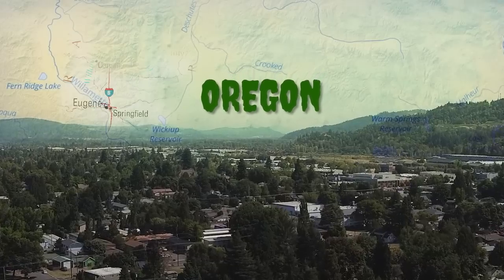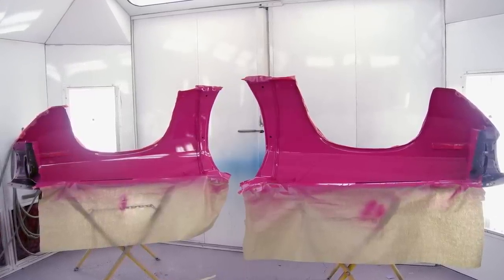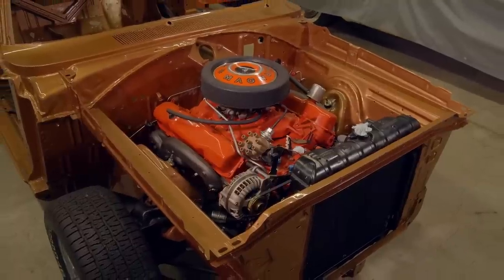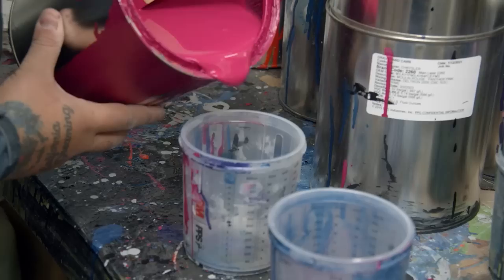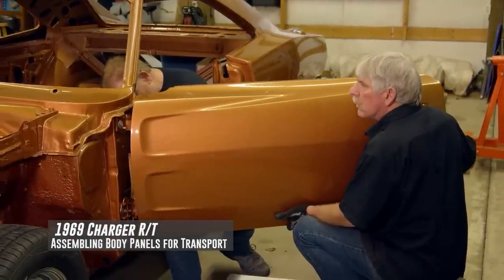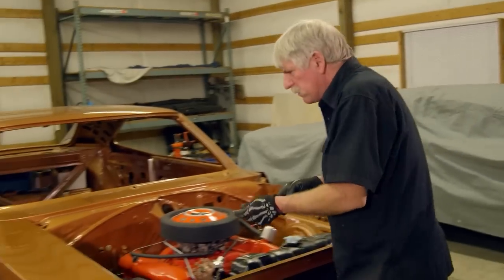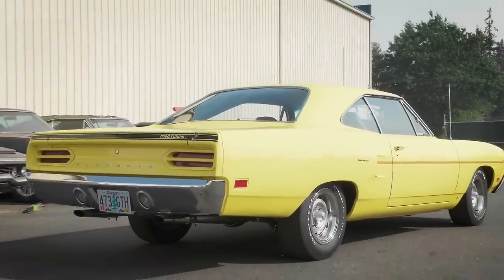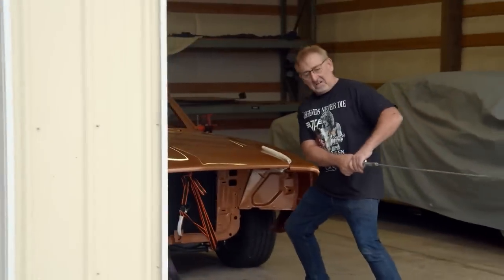BARN FIND 1969 CHARGER R/T: MARK AND DOUGIE SCORE A PRETTY COOL CAR WITH A SURPRISE!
There are still some cars left in garages and barns and this is one of them. Wait to see what is next to it under a cover.